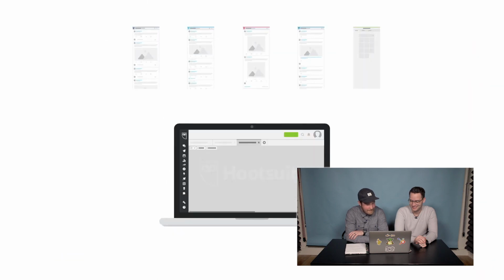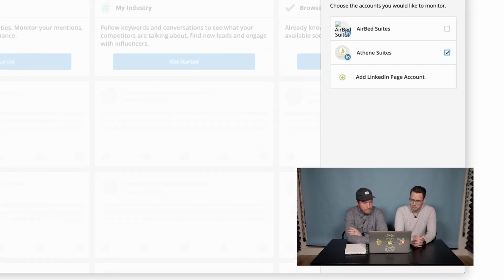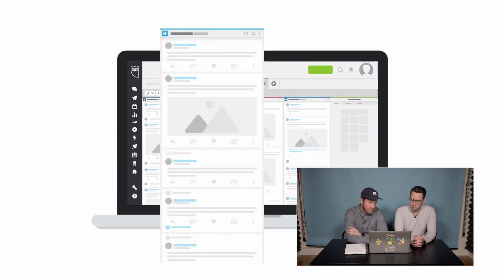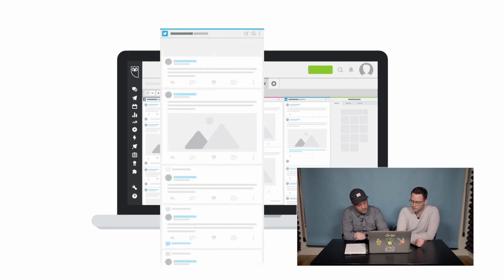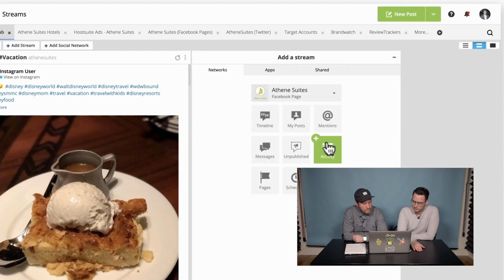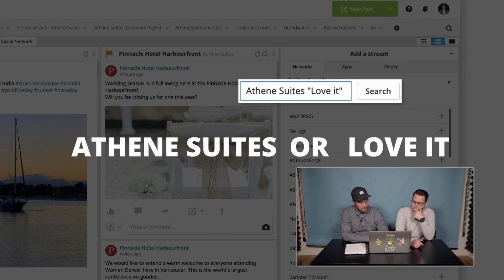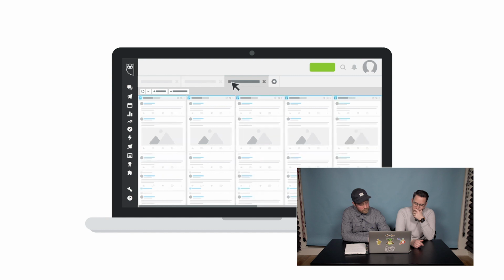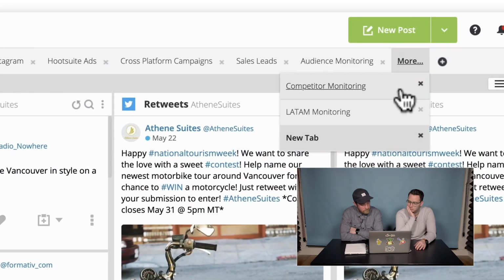Types of Marketing Video You Need to Create - Demo Videos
Demo videos showcase how something works for your audience in a practical way. Whether you record them live or create an on-demand version that can be viewed over and over again, demos are one of the most powerful ways to engage your audience.
Demos are an effective way to get started with video, but what goes into creating one? Vidyard’s own video experts Blake Smith and Mat King highlight how to create an unforgettable demo and break down one of their favorites.

For a more in-depth look at demo videos, check out our blog on demos and get our checklist for creating your own.

0:00 Introduction

1:32 Video Breakdown

13:02 Conclusion